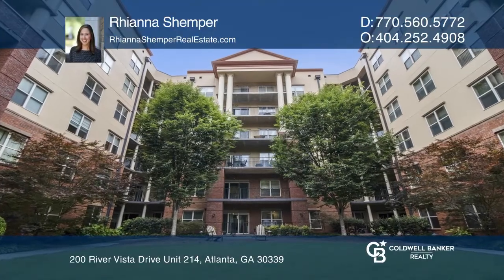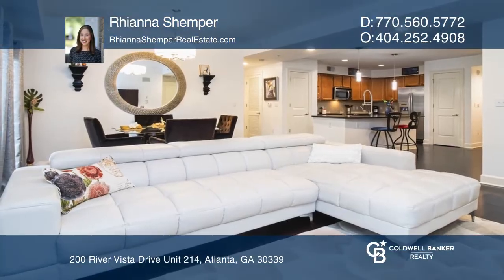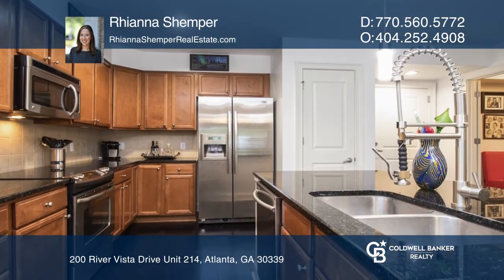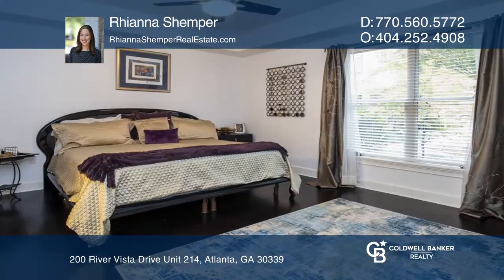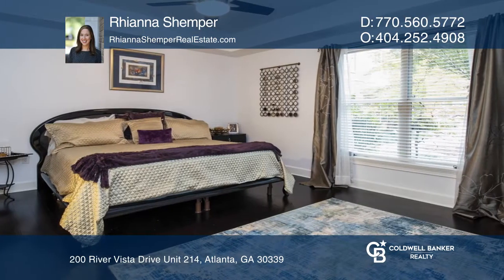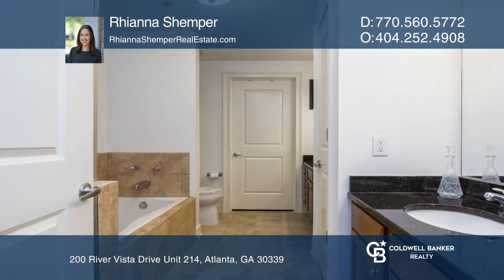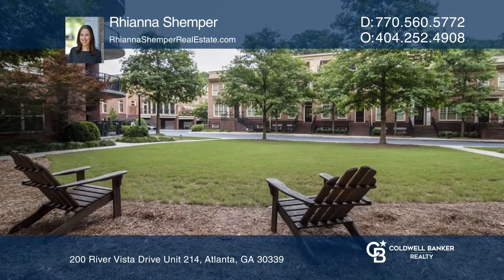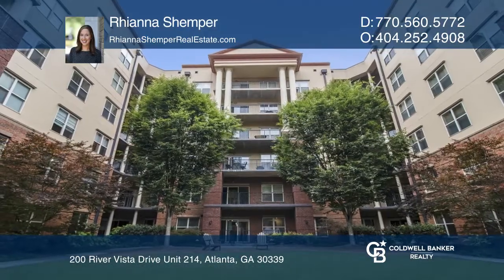200 River Vista Drive Unit 214 Atlanta, GA | ColdwellBankerHomes.com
200 River Vista Drive Unit 214, Atlanta, GA

Experience high-end, easy living in this light and bright condo with private green space views. The walk-out balcony is perfect for pets or for those who like to go out. The home has a spacious open floor plan with new hardwood flooring throughout. The large kitchen with granite counters and stainle